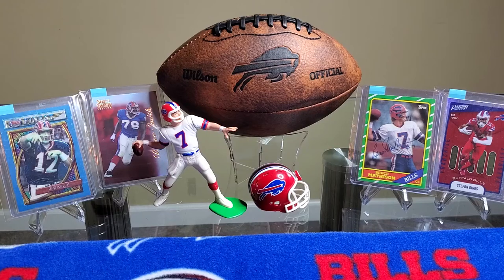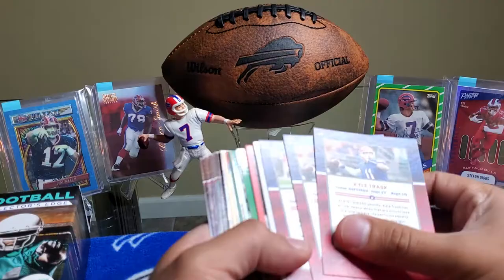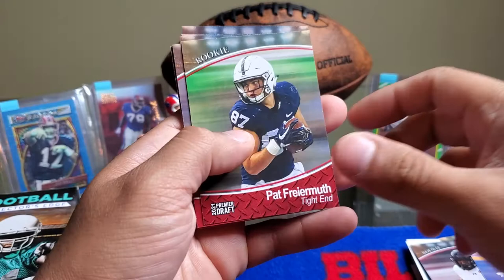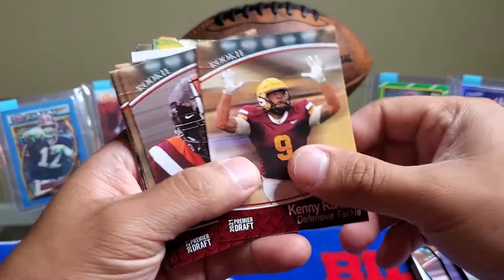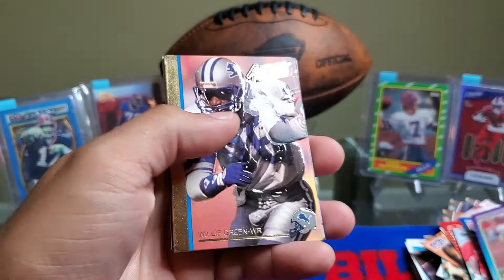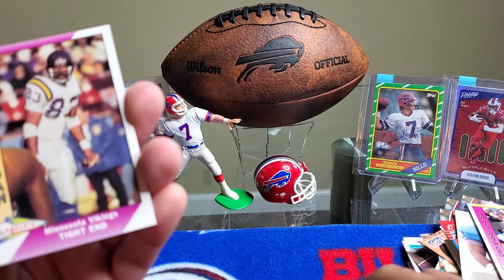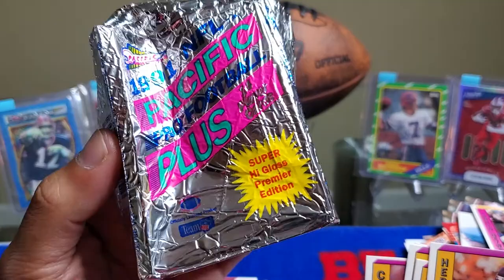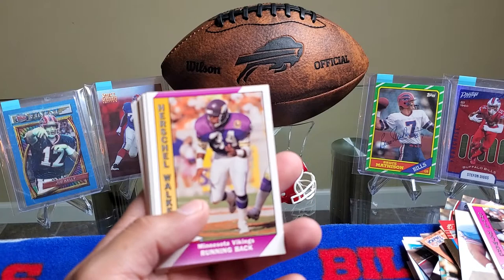Collector's Edge Football $5 Retail Rip!!!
Found some more Pharmacy Repack Boxes to open for you guys! Got a Pacific 1991 Football Pack with some pretty cool cards. These are reasonably priced at about $5 at Walgreens Pharmacy. I usually find about 2 jumbo packs every time I stop by. Has anyone pulled anything crazy from these? Comment if you have!!  This is the link to the first product review I did of the Jumbo Boxes